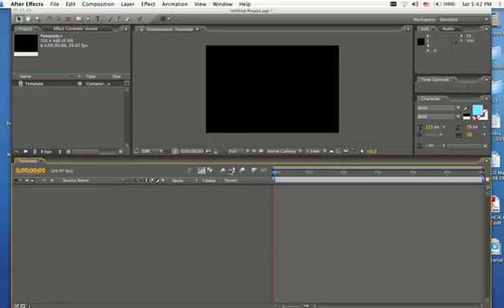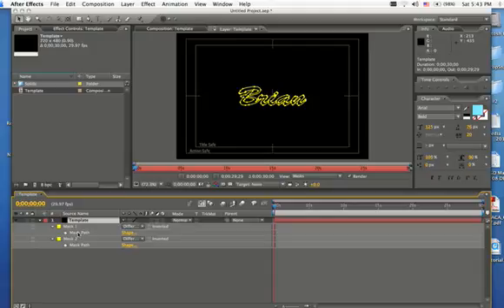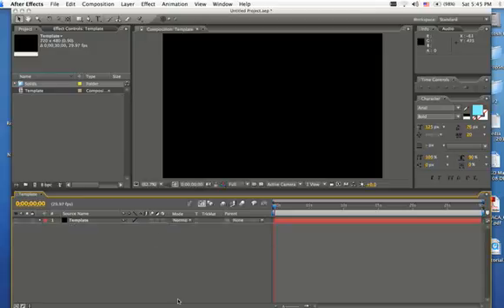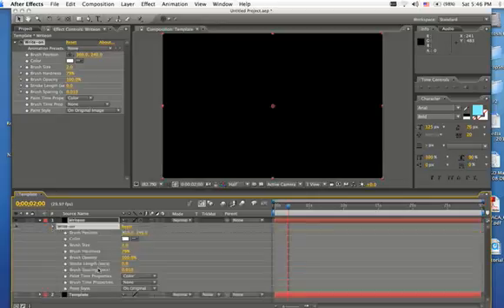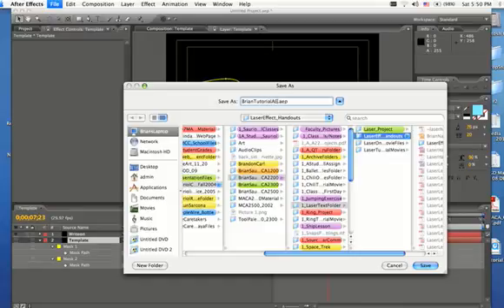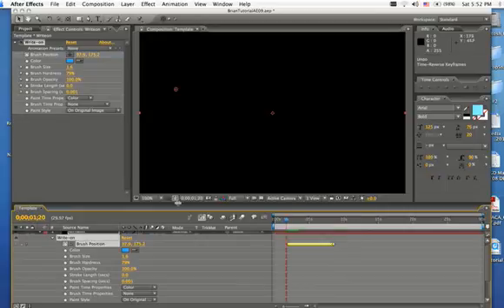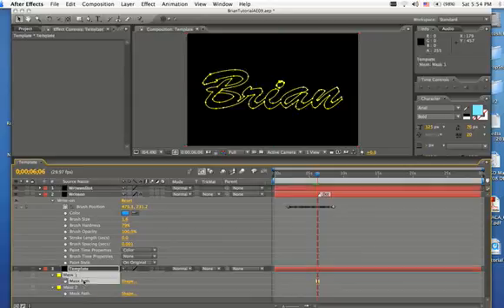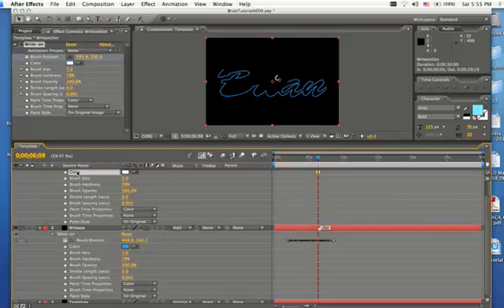Laser Tutorial 2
This is the second After Effects Tutorial for the Laser Project.